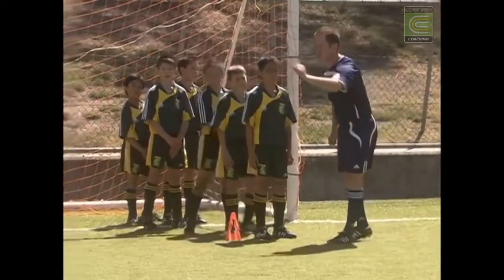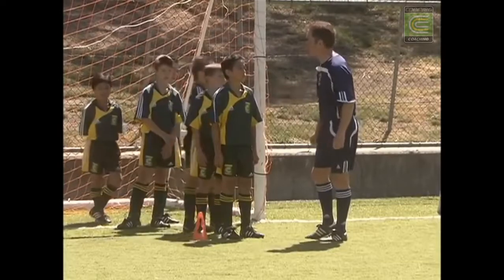Coerver l Speed